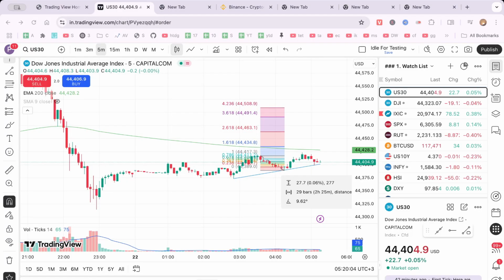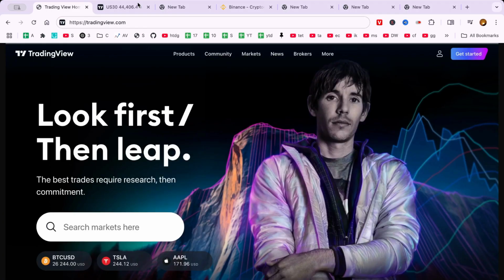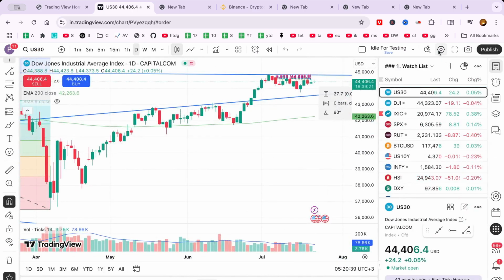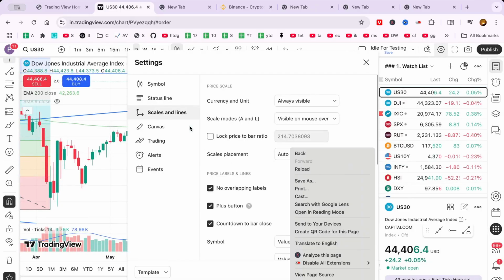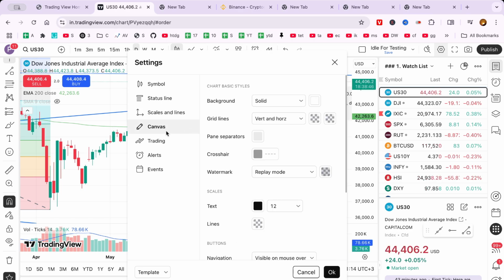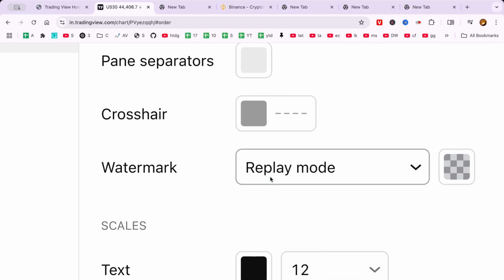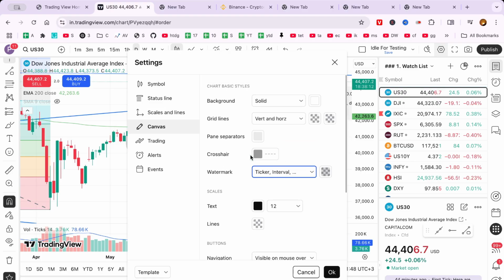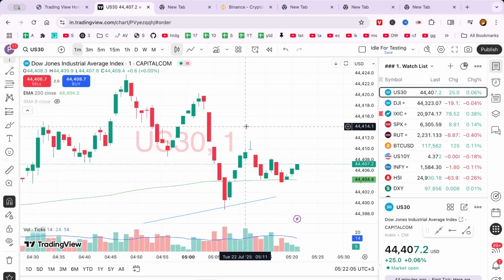How to Add Pair Watermark on Tradingview, Add Stock Ticker as Background 2026 Easily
In this video, I have shown how to add a pair watermark on TradingView, which means displaying the stock ticker, forex pair, or crypto symbol as a background label on your chart. This 2026 tutorial is perfect for traders who want to easily identify what they're analyzing at a glance — especially when sharing screenshots or recording tutorials.

I walk you through the steps to enable the watermark in TradingView settings, customize its size, opacity, and position, and adjust the font to match your preferred chart layout. This feature works across all asset classes, including stocks, indices, forex, and crypto.

You’ll also learn how to disable or hide the watermark when needed, and how this visual addition can improve clarity for content creators, educators, or even for your own multi-chart setups.

Watch till the end for bonus tips on saving chart templates with the watermark enabled and syncing the look across all your TradingView layouts.